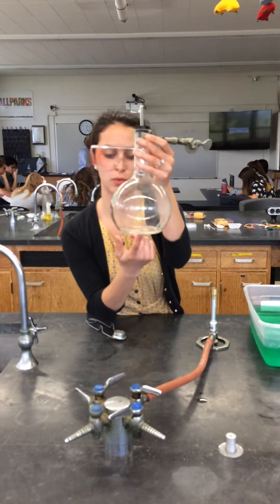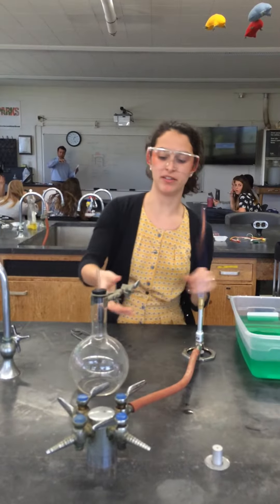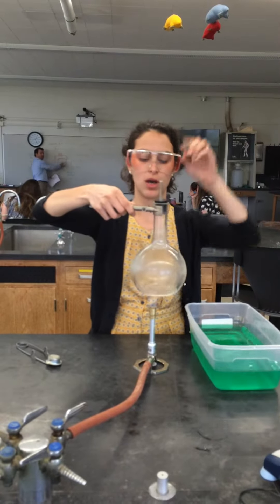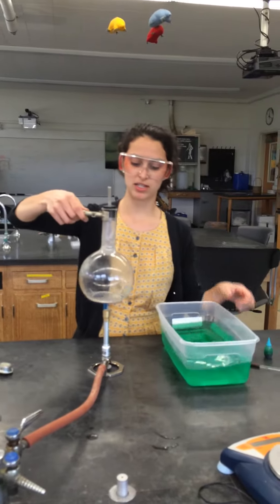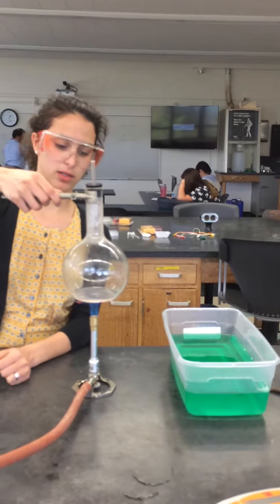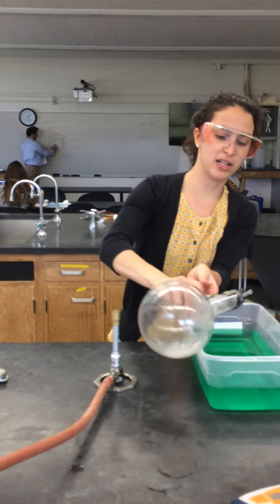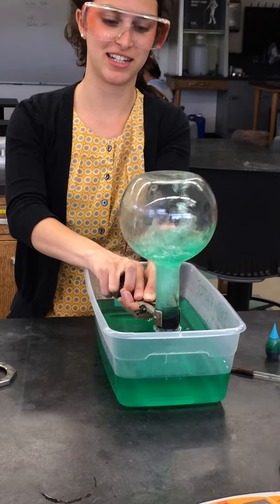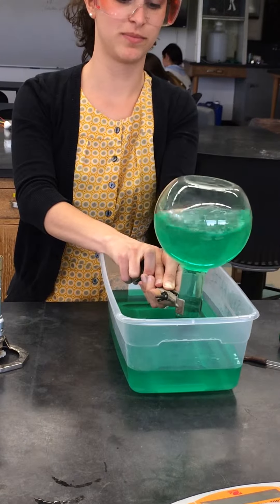Round bottom flask